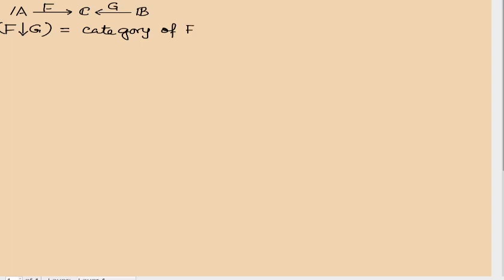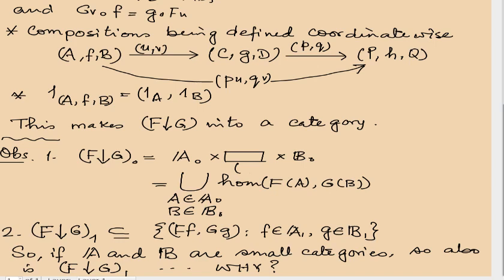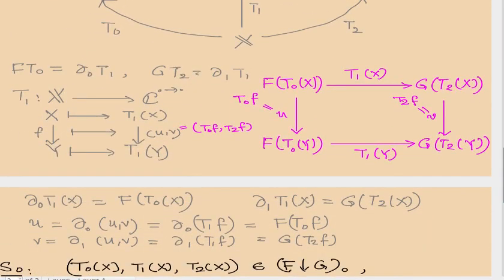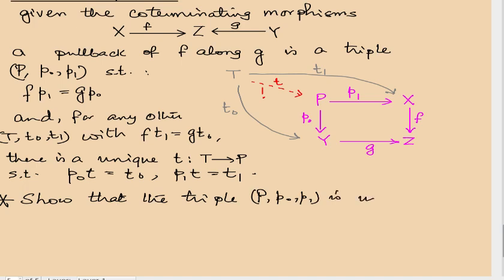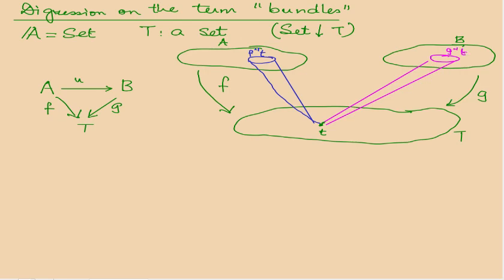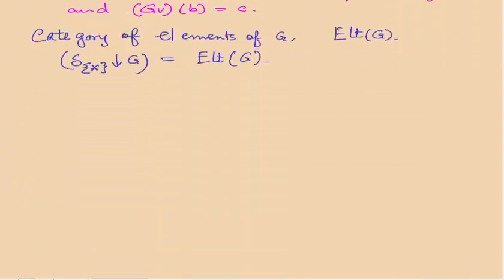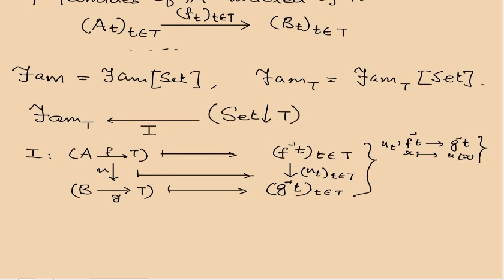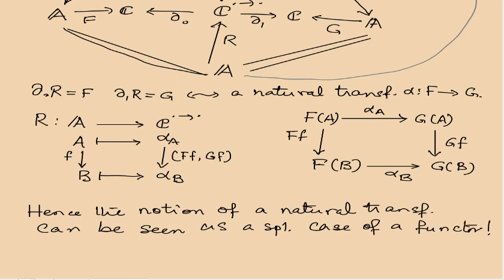CTL3: What are categories of bundles, cones, arrows, ...., and their likes?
In this lecture I have looked into the category (F over G) where F and G are two given functors. This category has two nice universal descriptions, which are explained. Several well known categories like the category of arrows, the category of cones, the category of elements of a functor, the category of bundles, are all special cases of this category. The connection with the notion of indexing and families is explored. Finally, natural transformations are produced as some kind of special functors.